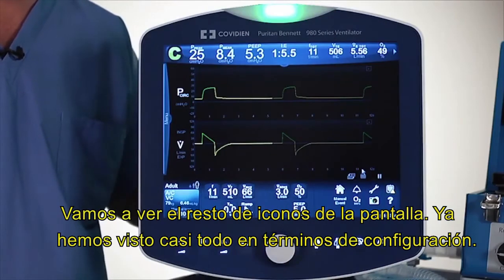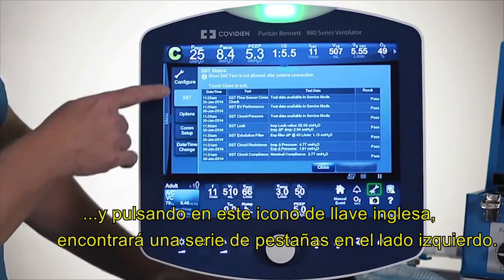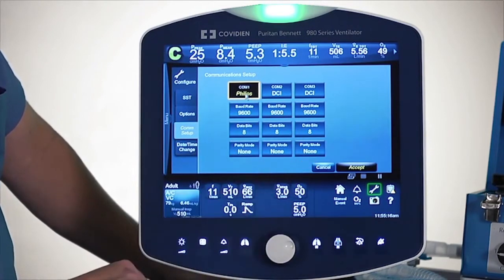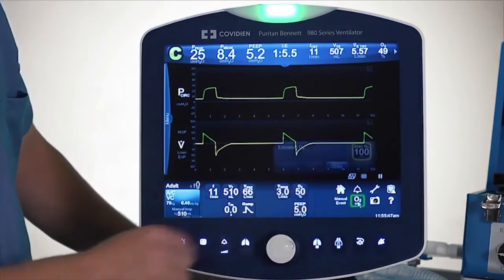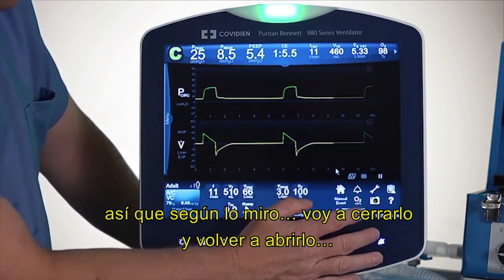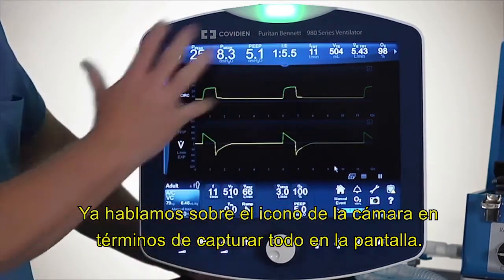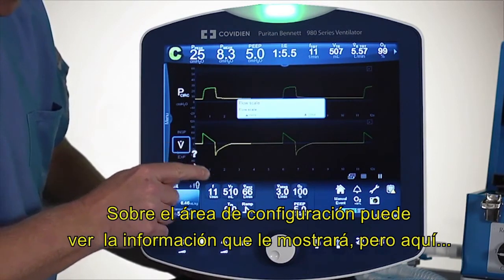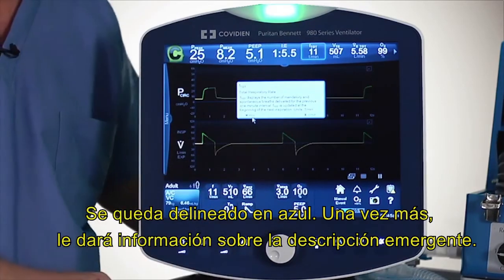13. Iconos De Acceso Directo